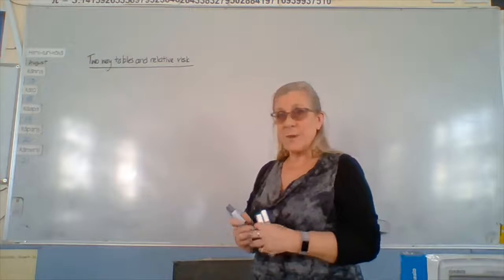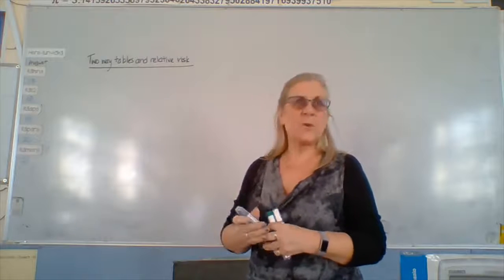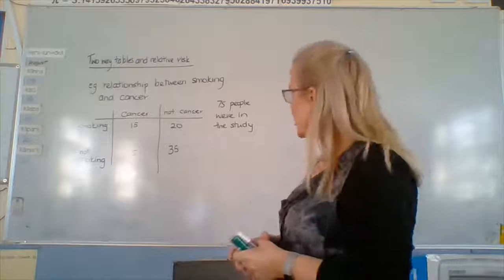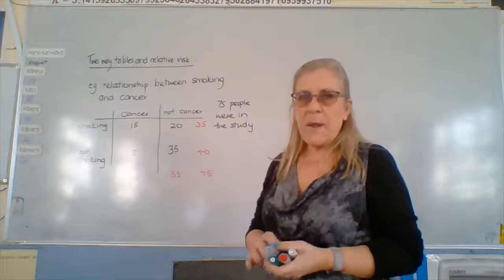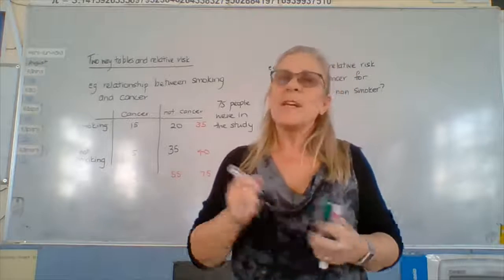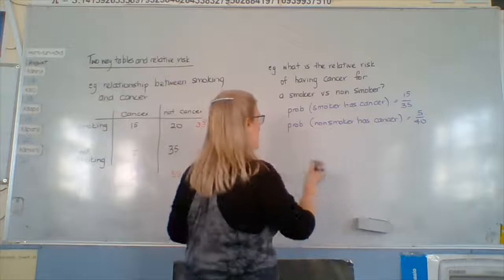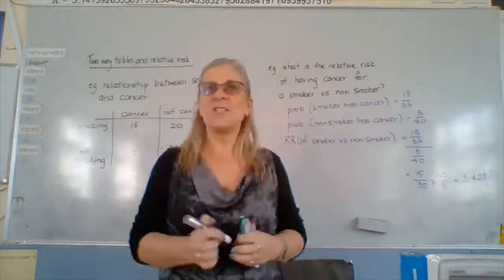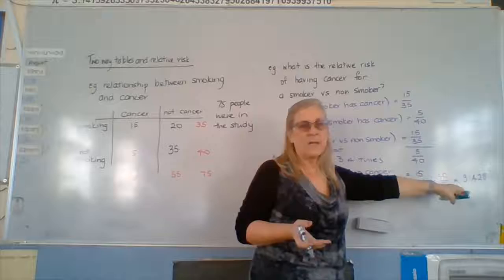NCEA Level Three 3.13 Two way tables and likelihood ratio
Likelihood ratio including relative risk